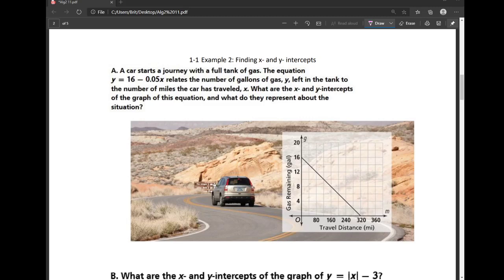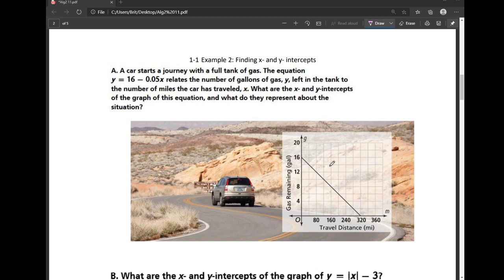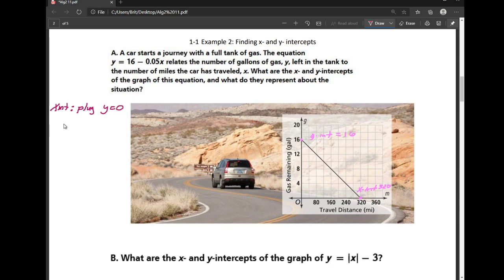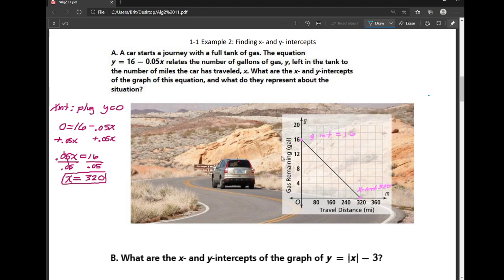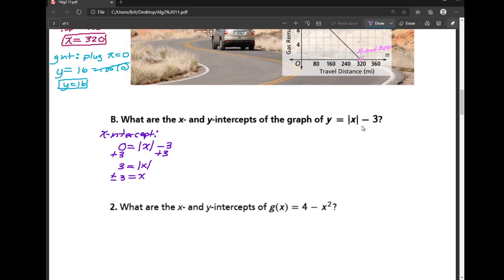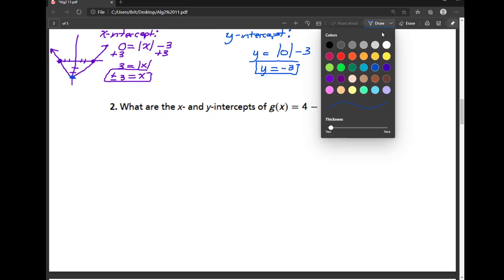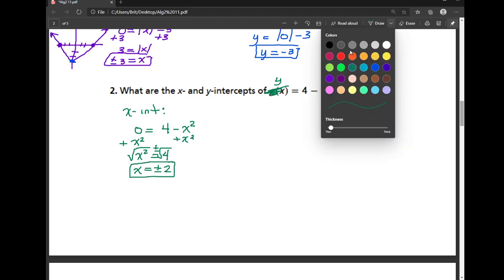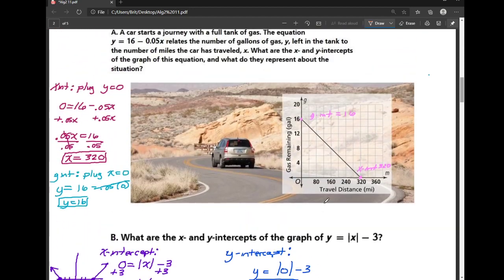Finding x- and y- intercepts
This video covers example 2 from lesson 1-1 in the Algebra 2 book from SavvasRealize.